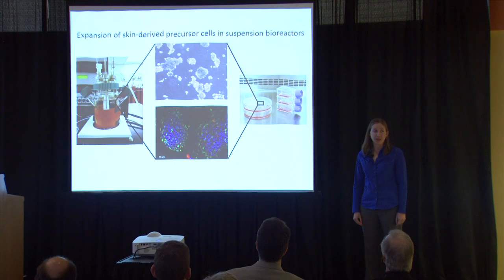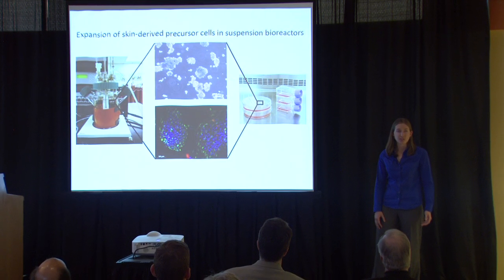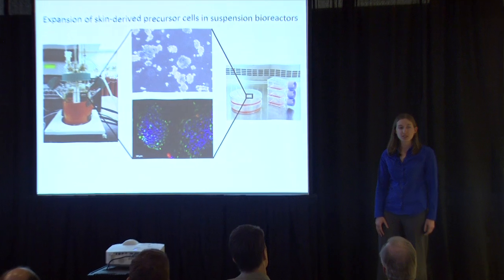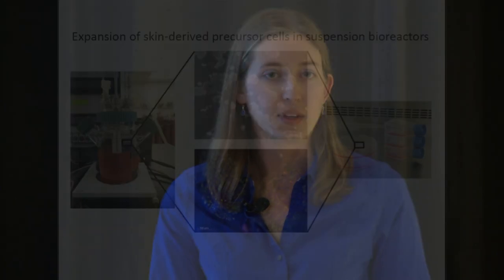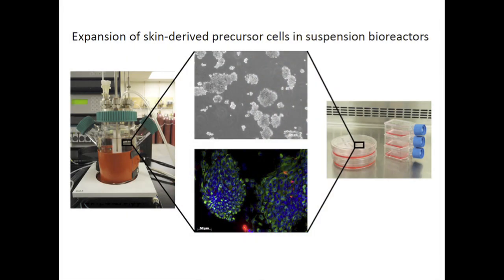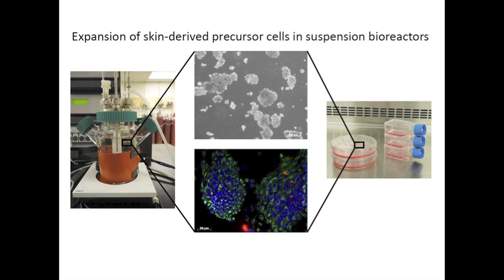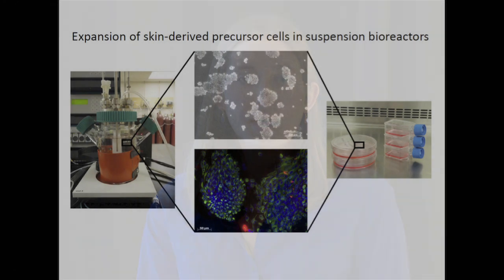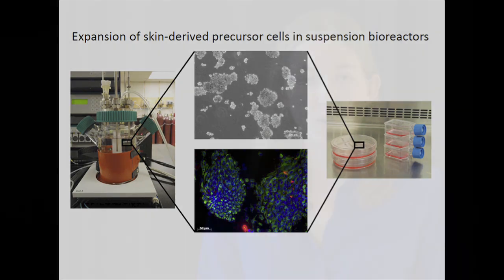University of Calgary Three Minute Thesis (3MT®) 2014 - Kathryn Boon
2014 UCalgary3MT Finalist Kathryn Boon from Biomedical Engineering presented "Expansion of skin-derived precursor cells in suspension bioreactors".